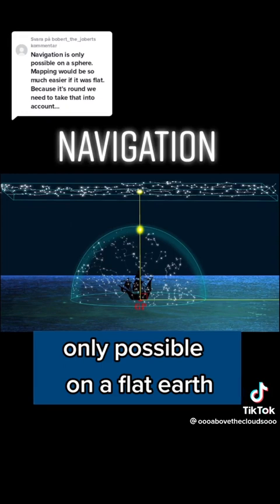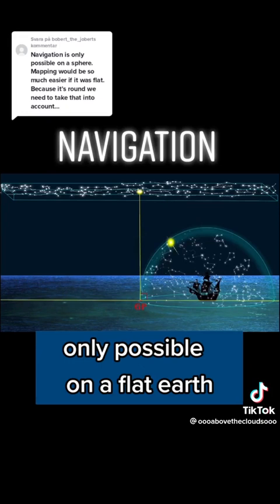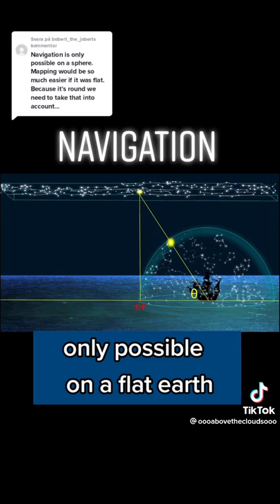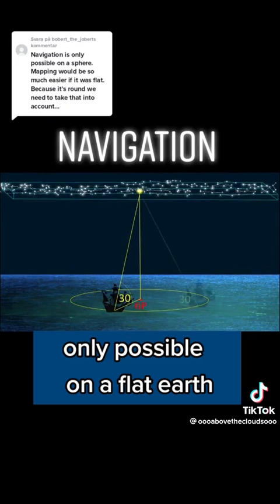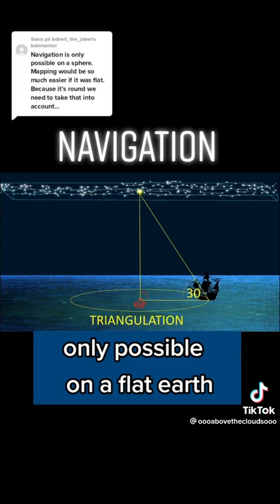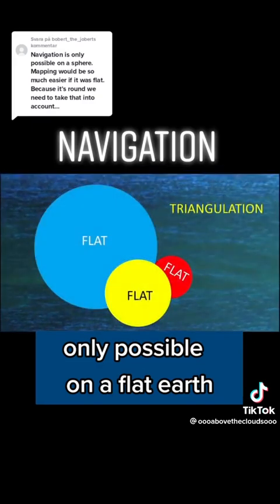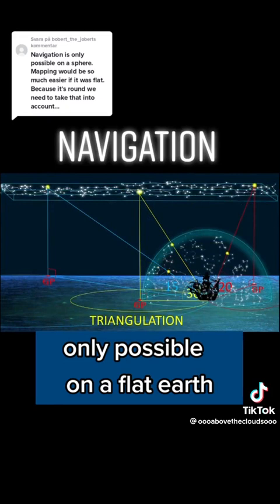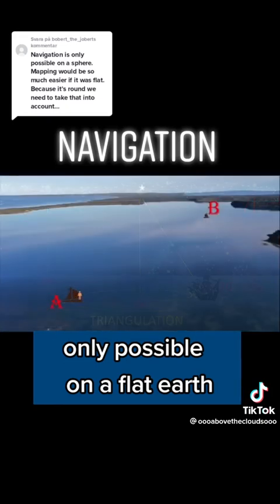Only possible on Flat Earth!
Video by: jacobmorrow9492